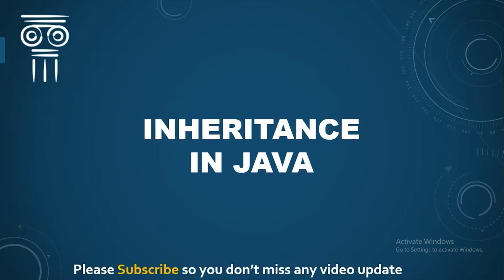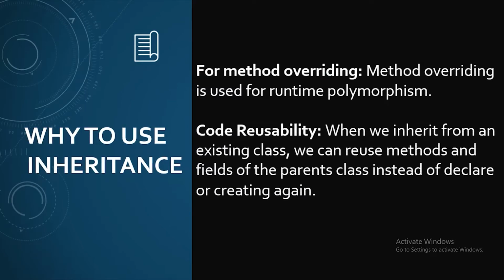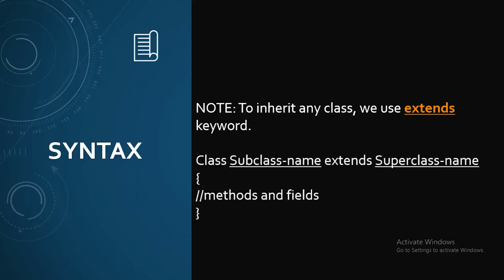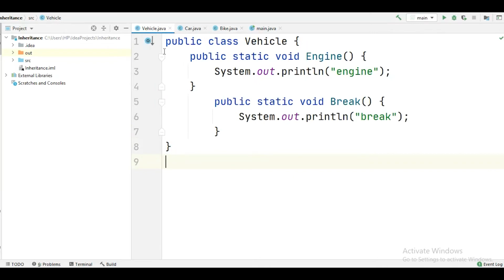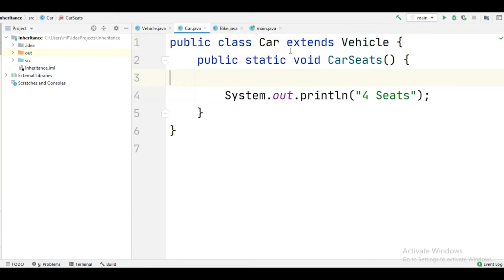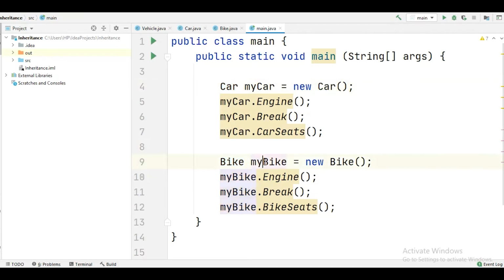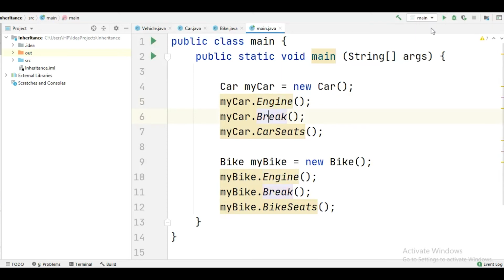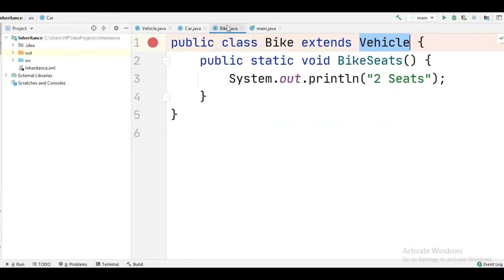Inheritance in Java || Java Tutorial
Inheritance in Java is a mechanism in which one class acquires all the properties and behaviors of another class called parents class or Super-Class. It is an important part or OOPs.

This video covers the following topics:
 Agenda for the video:
Why to use Inheritance
Type of Inheritance Java
Syntax of Inheritance Java
Programming Example of Inheritance Java